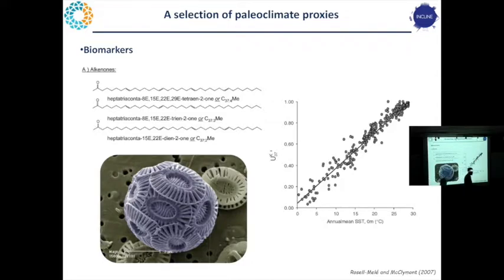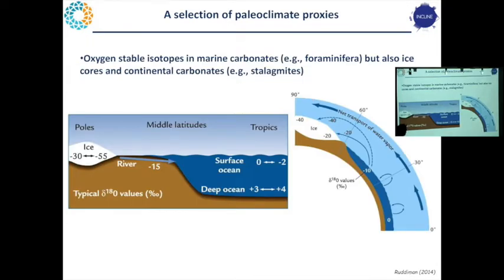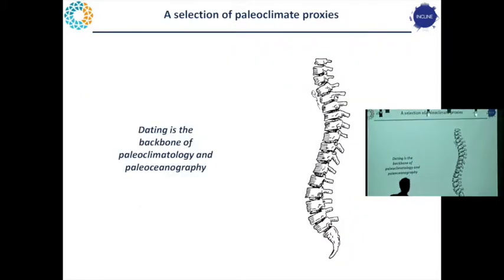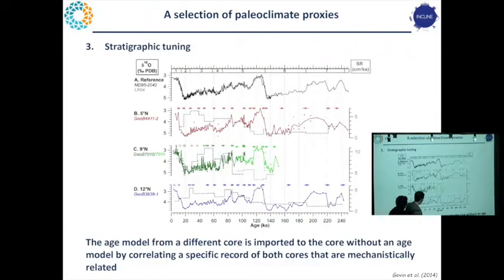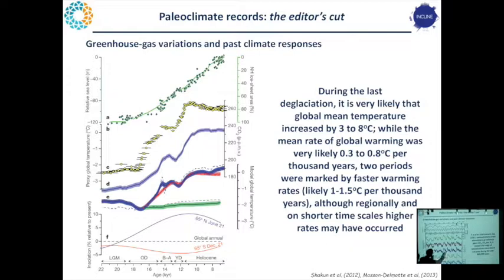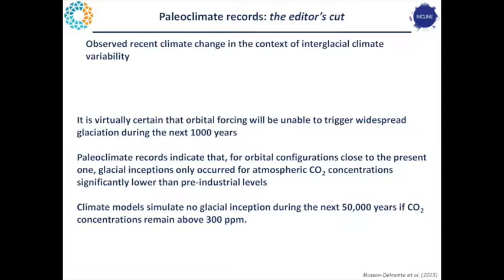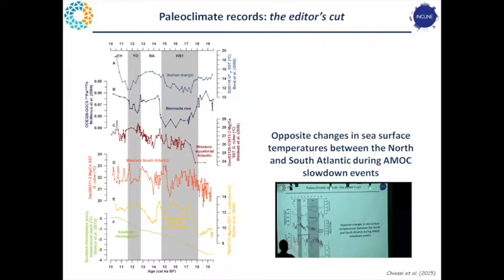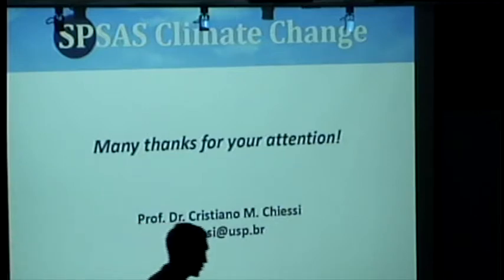ADVANCED SCHOOL ON CLIMATE CHANGE | 05 Jul 2017 | Part 2 | Cristiano Chiessi